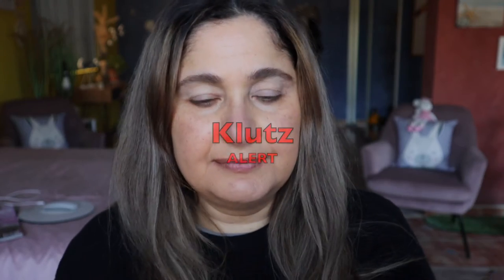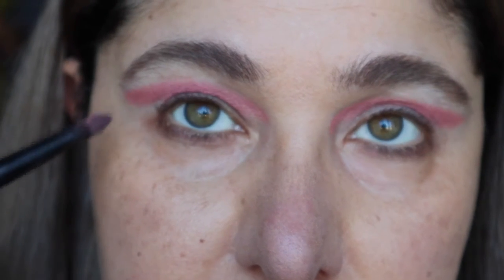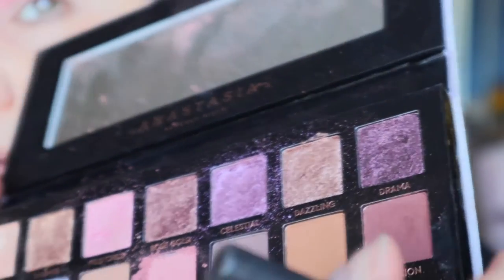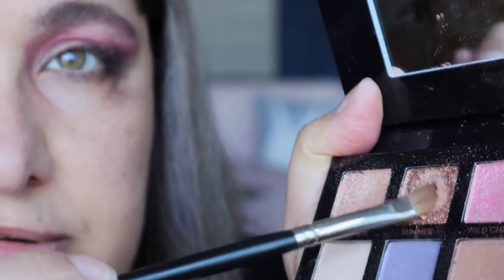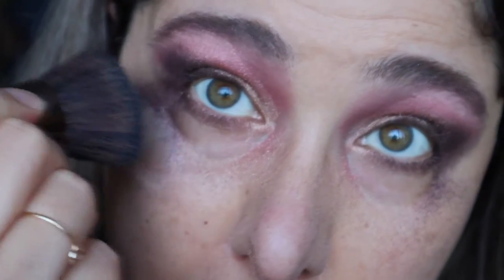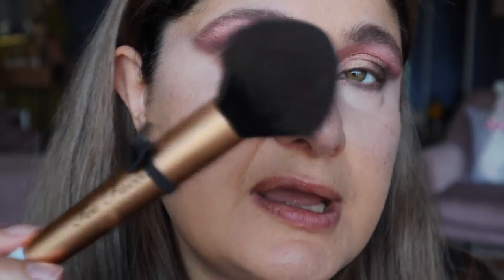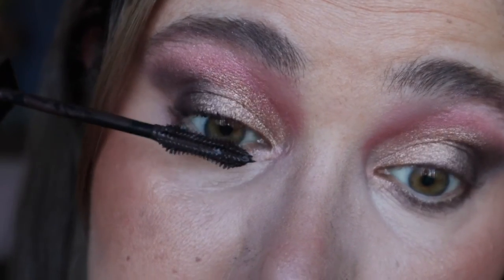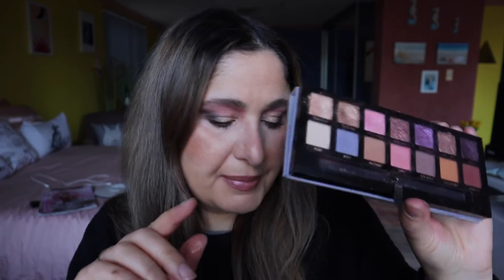REVISITING THE NORVINA EYESHADOW PALETTE- I'VE MISSED YOU!!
ABH - Norvina has been calling me for weeks and I finally got around to catching up with her. ahh Norvina I have missed you.

Hey guys for those of you interested in my YouTube setup for all filming purposes please use my Amazon affiliate link anytime you’re ready to make a purchase from Amazon just click on this link first and shop away!

*My Filming Equipment for YouTube*

Camera Batteries

Rode VideoMic Pro+

Voice over - Rode NT- USB Mini

Neewer 2 Pack Dimmable Bi-Color Video Light and Standing Kit

Neewer Tripod Tall

Tripod Mini - Manfrotto

Google Nest